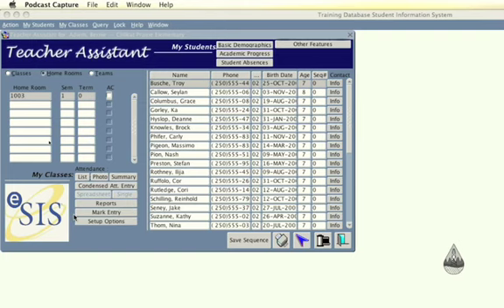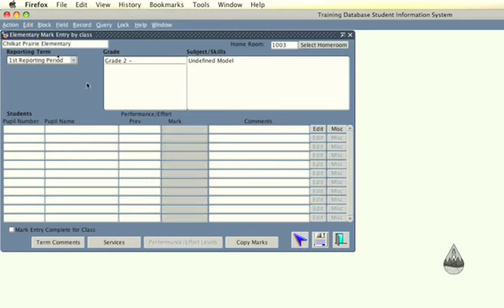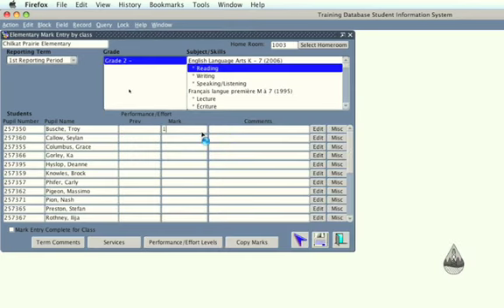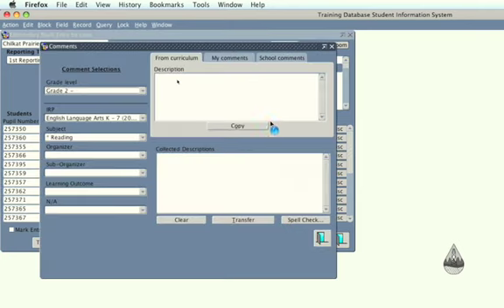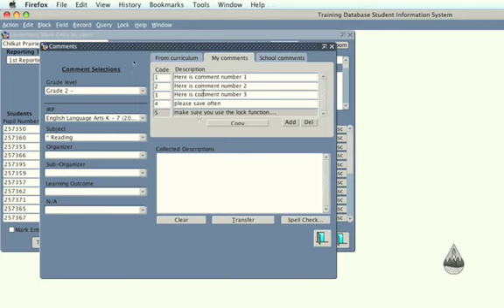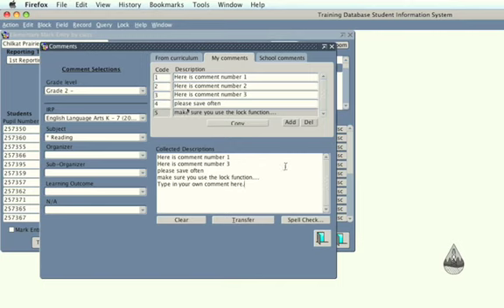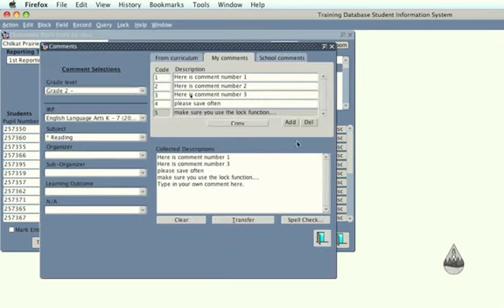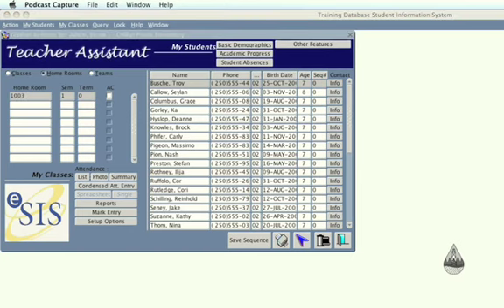BCeSIS Mark Entry and Comments in a Primary Class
BCeSIS Mark Entry and Comments in a Primary Class Report Cards